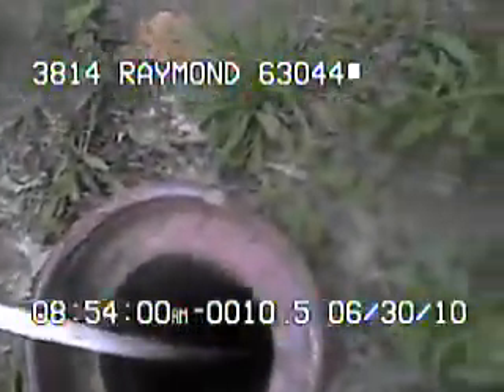3814 Raymond 63044 part 2